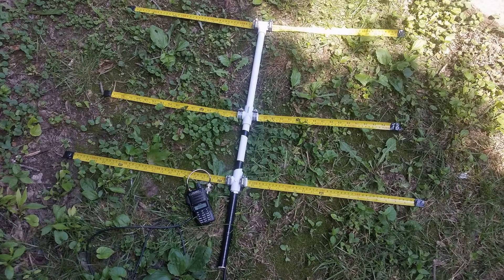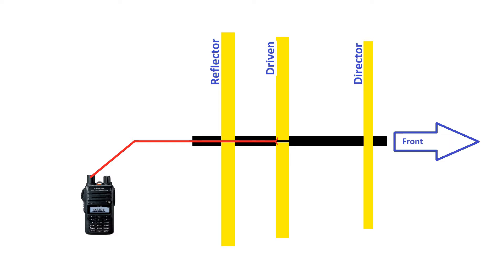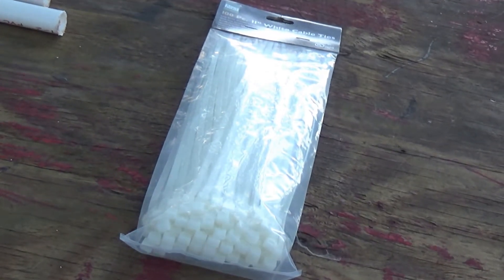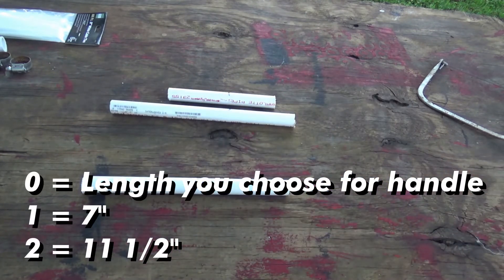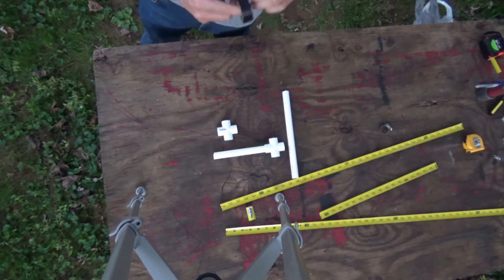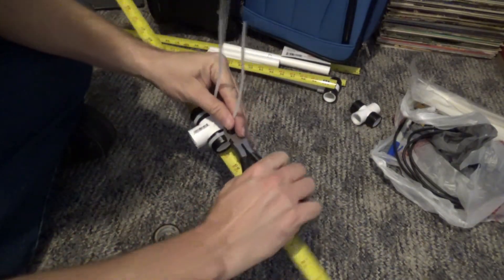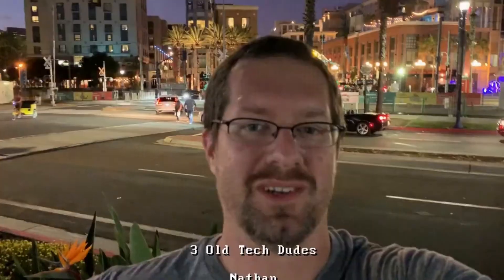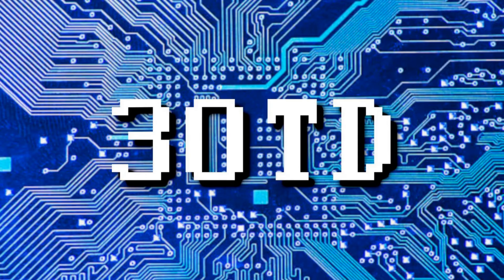Ham Radio Tape Measure Yagi Beam Antenna build for 2 Meters - 3 Old Tech Dudes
3OTD brings you a great antenna build this week in our maker's corner segment: a WB2HOL tape measure beam antenna! This antenna, centered on 146.565, is great for general 2 meter use, but is especially excellent for amateur radio direction finding (ARDF) or fox hunting! Timmy takes you all the way through the build from start to finish!

We talk CB Handles and scanners in Echoes From The Asylum, and we welcome KC1PUX to the waves!

Materials needed for the antenna build:
- At least 3 feet of ½ inch PVC pipe
- Two ½ inch PVC crosses and a ½ inch PVC tee
- A 1 inch width tape measure you’re willing to sacrifice
- zip ties
- at least two hose clamps
- 50 ohm coax, such as RG-58 or RG-8X, one end with no connector, the other end with a connector of your choice. In our case, the connector is a standard PL-259.
- A small piece of wire, at least 5 inches, to use for the hair pin match

0:00 Intro
0:58 About the Tape Measure Beam
1:50 Basic Yagi Construction Theory
3:20 Materials Needed
3:50 Tools Needed
4:18 Measuring And Cutting The Pipe
4:55 Measuring And Cutting The Elements
6:24 Preparing The Tee And Crosses
6:48 Preparing The Reflector And Director Elements
7:54 Preparing The Driven Element Halves
8:27 Soldering The Coax, Match, And Driven Element
10:30 Assembling The Yagi
11:31 Adjusting SWR
12:09 Testing Time!
13:53 Echoes From The Asylum
17:40 Welcome To The Waves